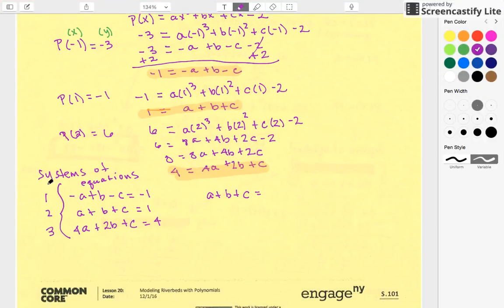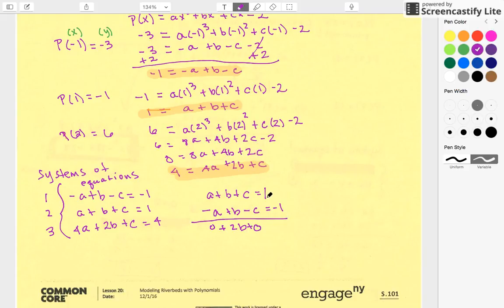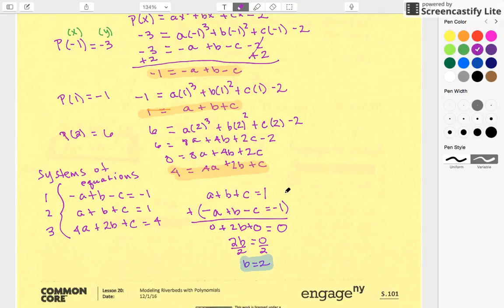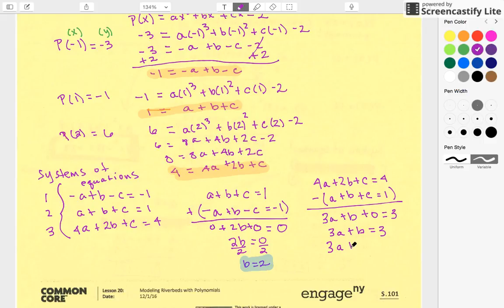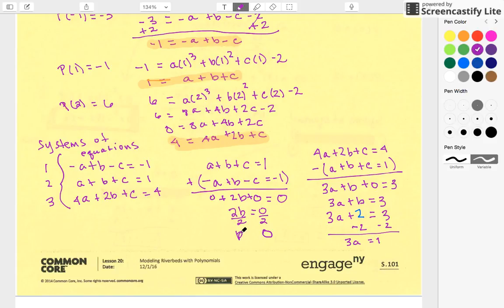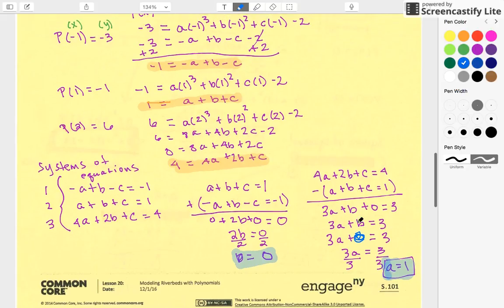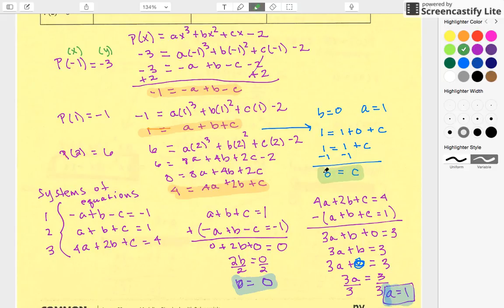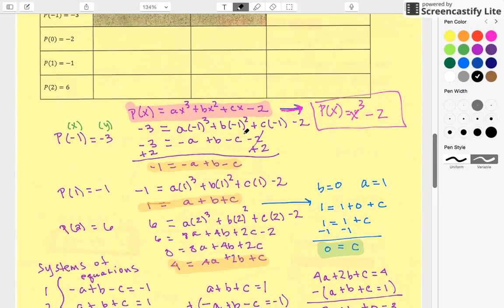VN_CW_Lesson 20a_Period 3 (Part 2)